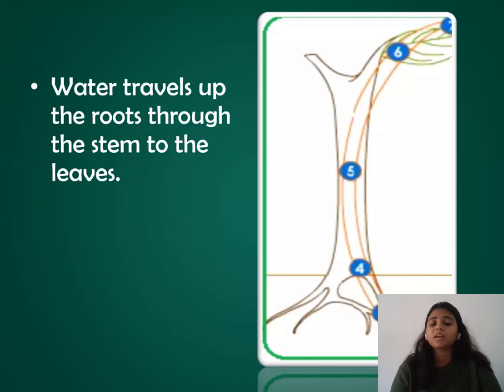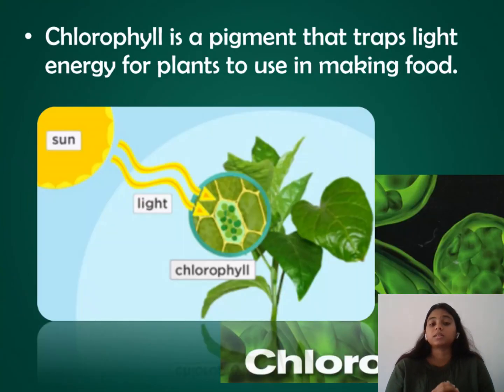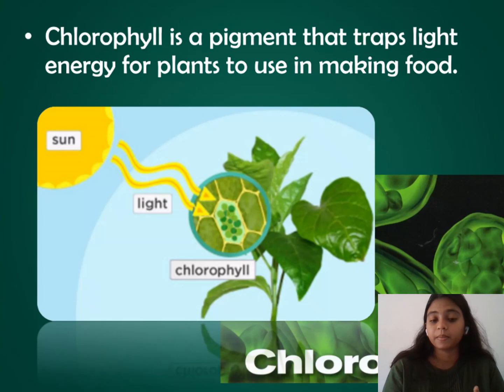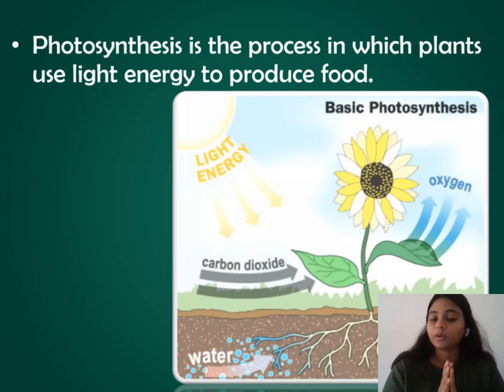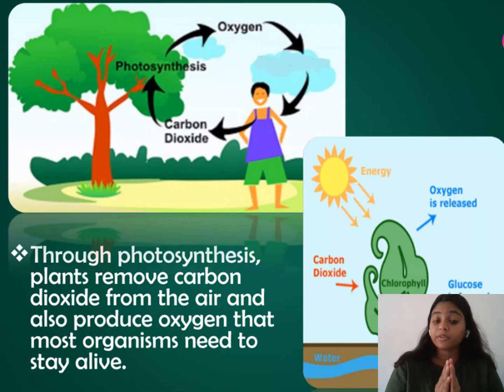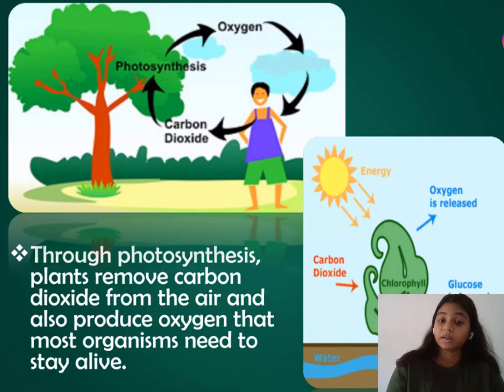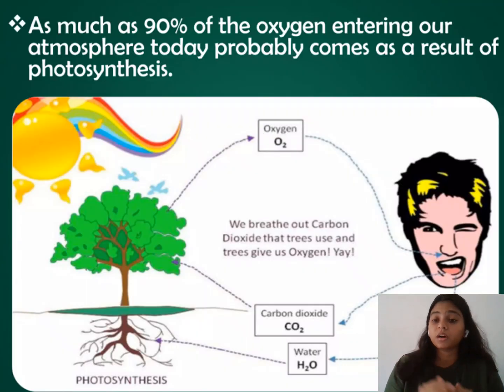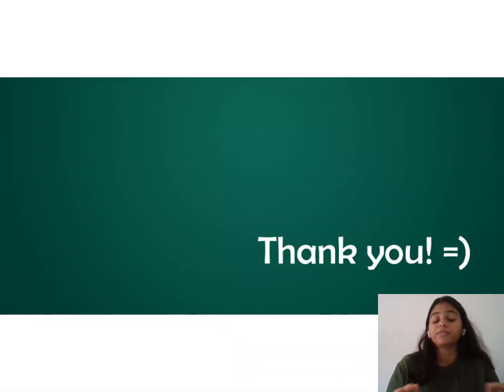PHOTOSYNTHESIS explained for beginners | Science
Learn photosynthesis in a simple way for students. Understand how plants make food using sunlight.